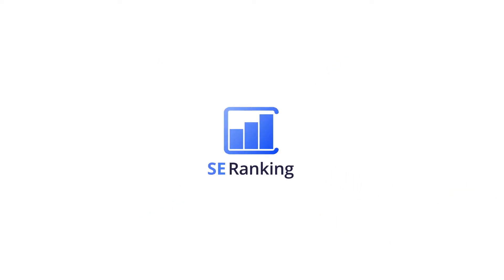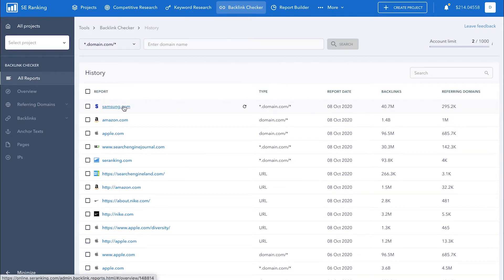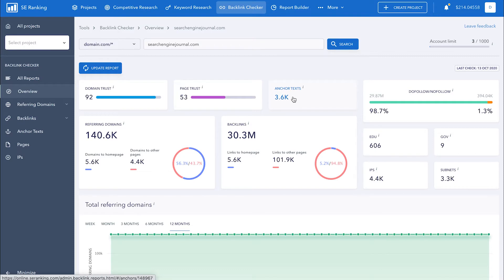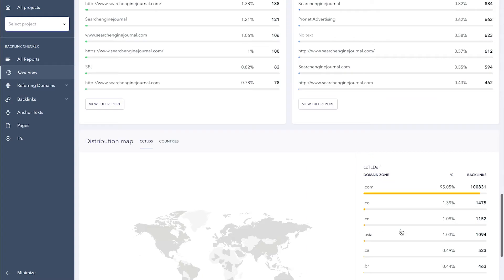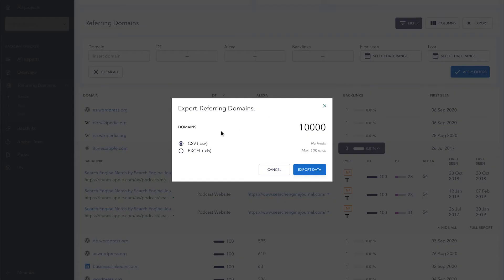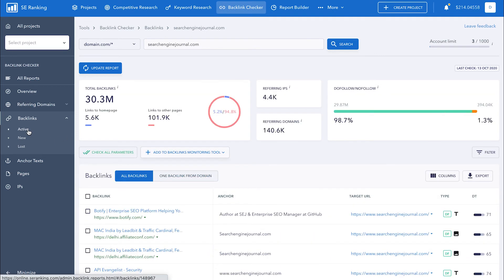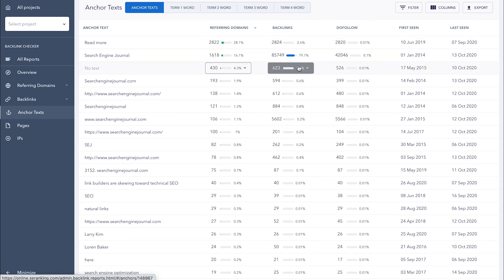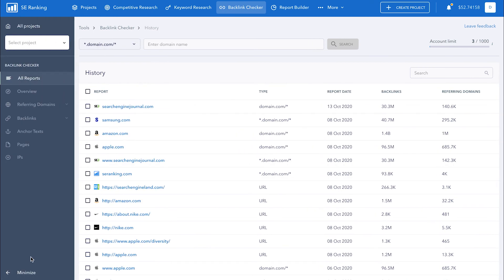Backlink Checker: How to find backlinks to any website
Backlink Checker is a tool developed by SE Ranking that finds and analyzes all backlinks leading to any website.

Video timestamps:
0:00 Backlink Checker tool can help you with
0:55 How to start working with Backlink Checker tool
2:15 Overview Page
3:50 Referring Domains
5:15 Backlinks
5:55 Anchor Texts
7:25 Pages
7:50 IPs